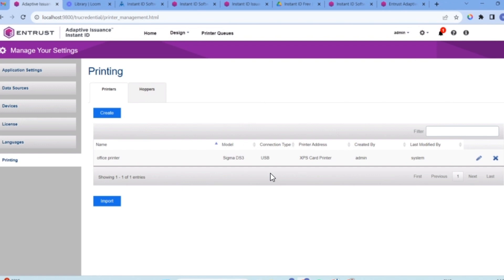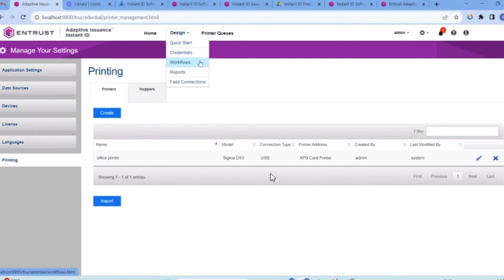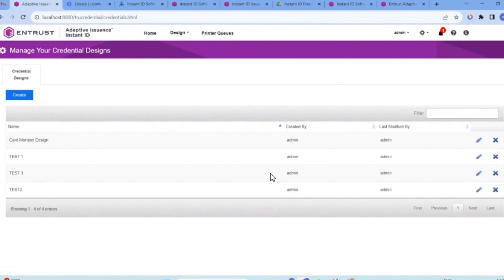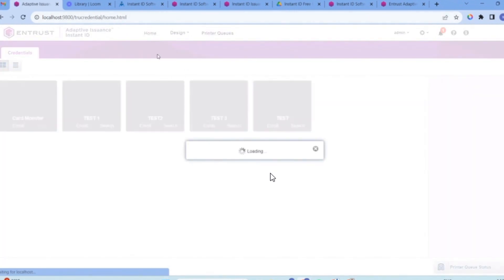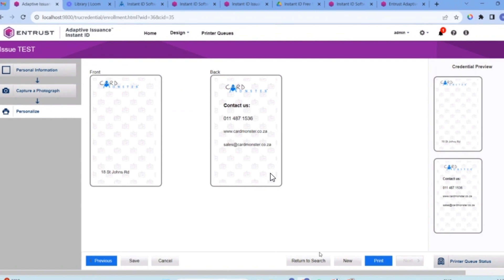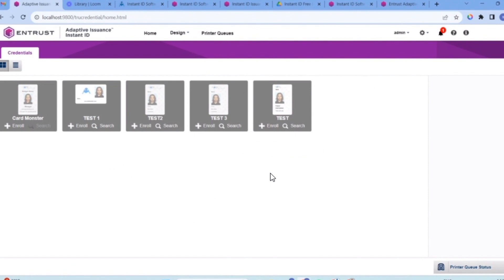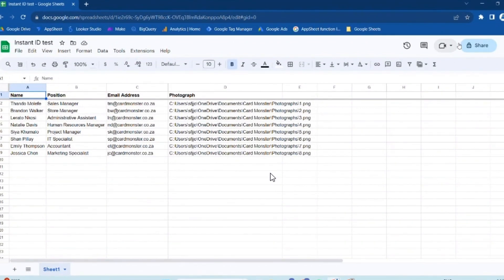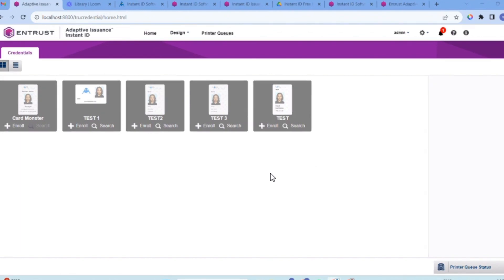Part 2 - Instant ID Software understanding workflows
This video explains the three different workflows you get in instant ID software.

1. This includes the credentials also known as the deisgn of the card.
2. The workflow, this shows how your card will be laid out.
3. The connection fields that connects both the design and workflow together.

Whether you've used Instant ID before or a newcomer exploring this software, Part 2 equips you with the knowledge to navigate the software and understand the different workflows that connect together to make a card.